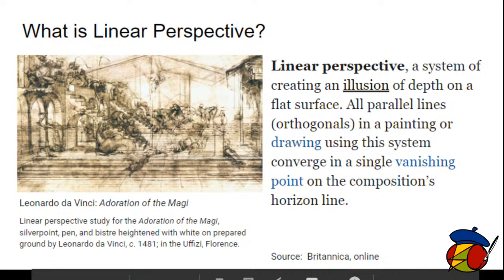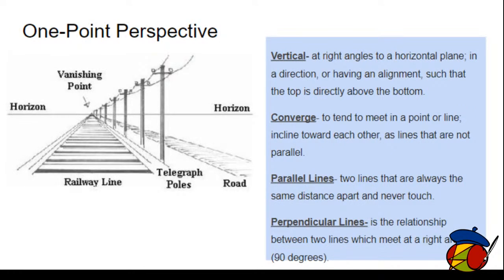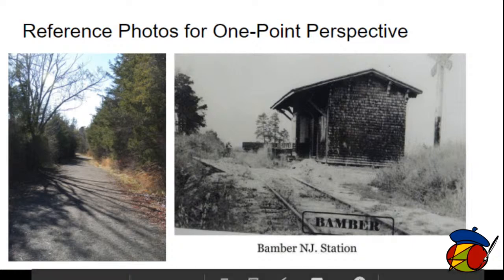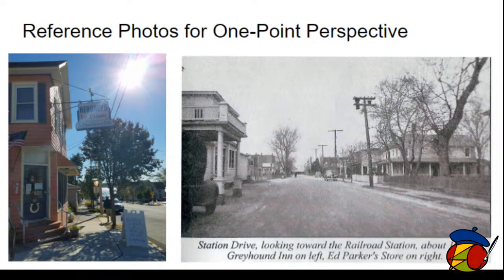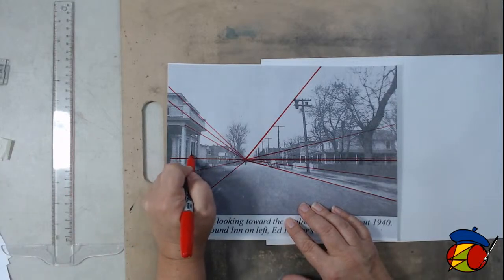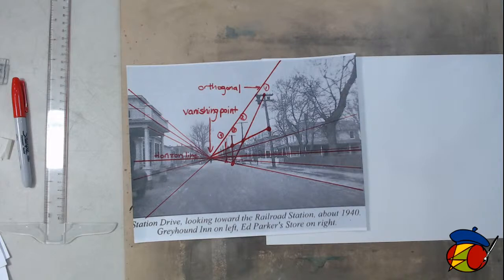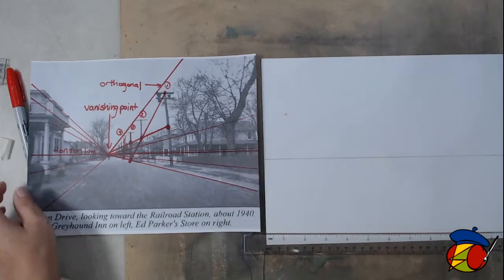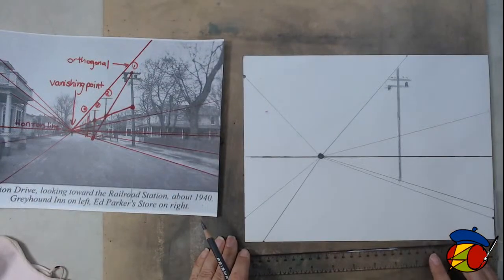Drawing Class - Linear Perspective - Session 1 of 6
Learn how to use the drawing technique of one point perspective

In Session 1 of this series of art tutorials by Kim Cesaretti Art, you will learn how to create the illusion of depth and distance in a simple landscape using one point perspective .

The demo portion of this art tutorial will be live streamed for free from the Ocean County Artists Guild.  Viewers can ask questions and provide comments and feedback during the Live Chat.

For access to the full course syllabus, full materials list, downloadable reference materials, group class discussions and critiques, along with one-on-one online coaching, please register at the following link:

To view my current work and learn more about me, Kim Cesaretti, Artist, Designer, and Art Instructor, please visit the following links: